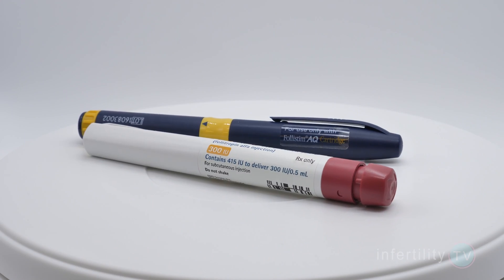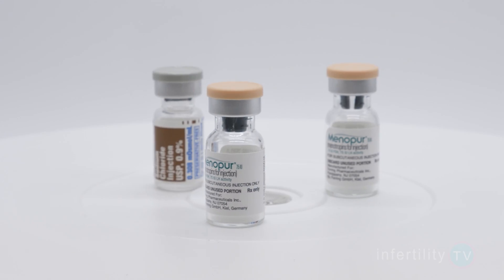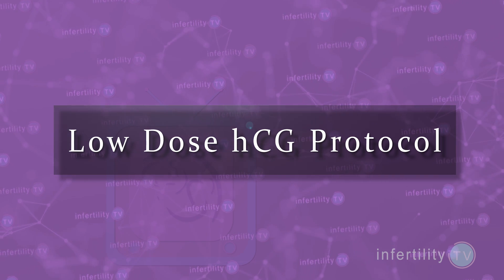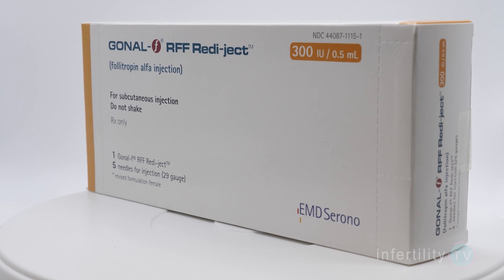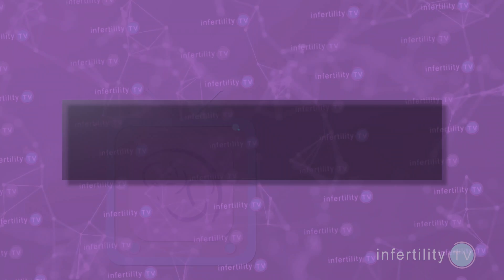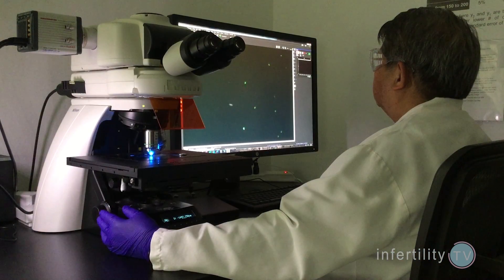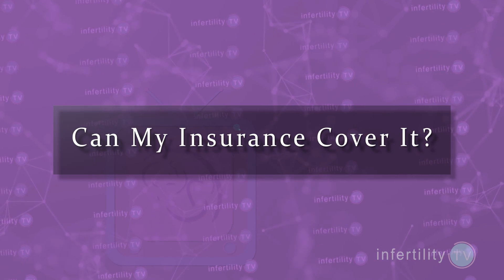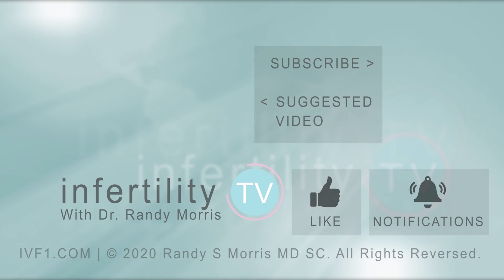IVF cost too high? Best IVF protocols & tips to reduce IVF cost w/o hurting IVF success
IVF Costs can be high. IVF Expert Dr Randy Morris reviews some simple tips that could save you $4200 dollars (US) in savings while improving your IVF success

Chapters
0:00 Introduction
0:25 Breakdown of IVF costs
0:43 IVF medications
1:17 Menopur - an expensive choice
1:50 Low dose hCG Protocol - A better choice
3:31 IVF laboratory costs
4:00 Standard IVF insemination vs ICSI
4:53 IVF insurance coverage